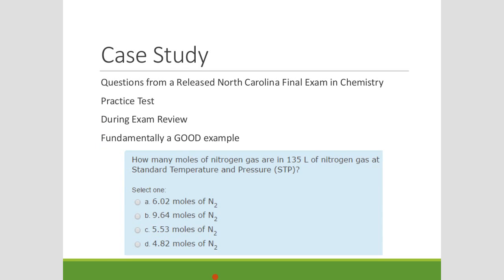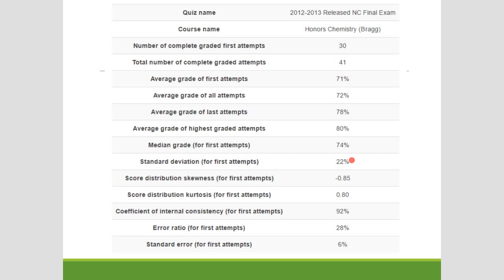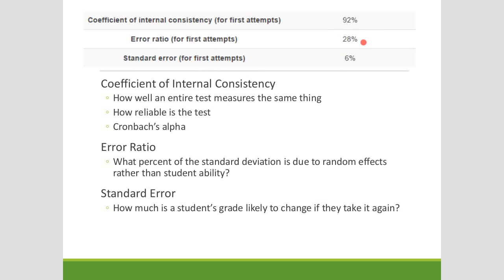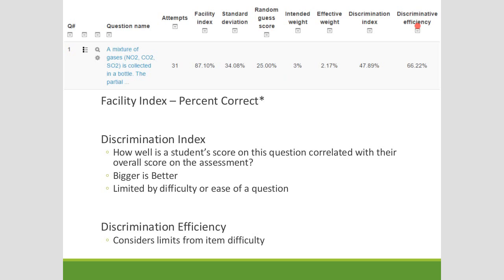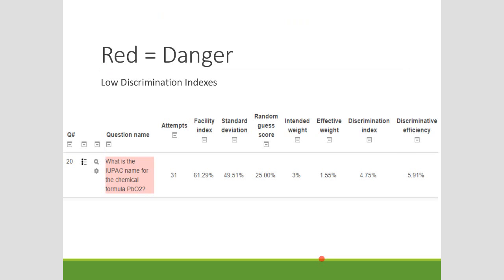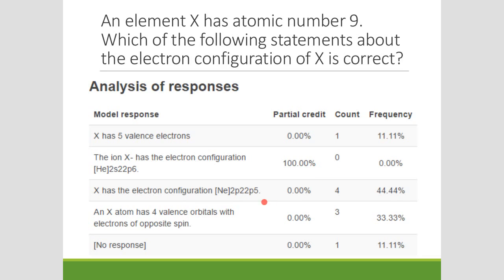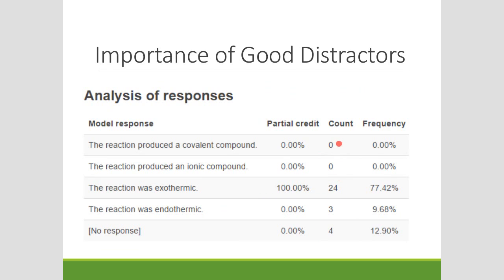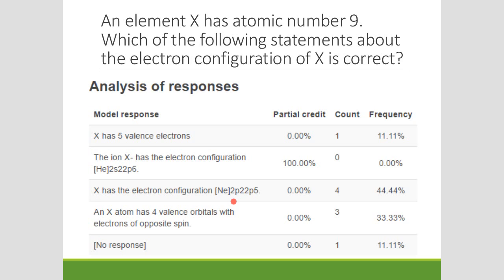J.Bragg - Using Question Statistics to Keep Your Multiple Choice From Sucking - iMoot16